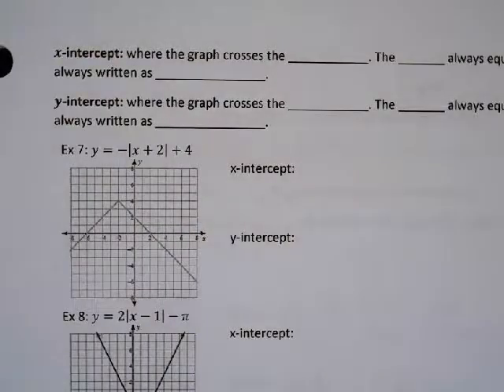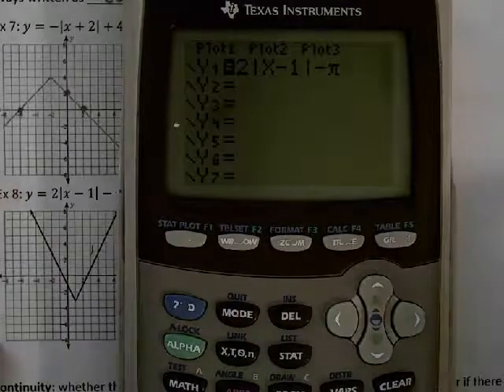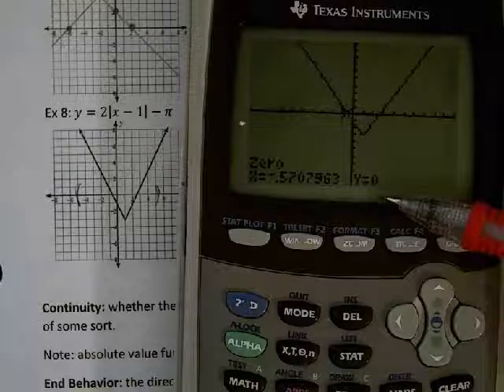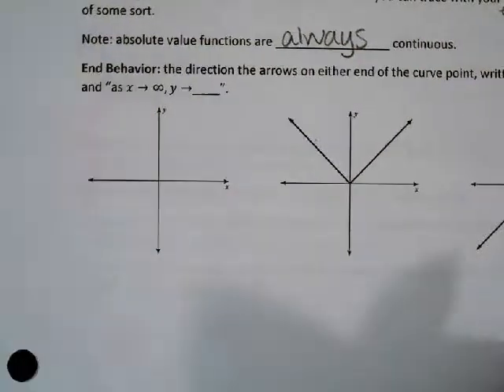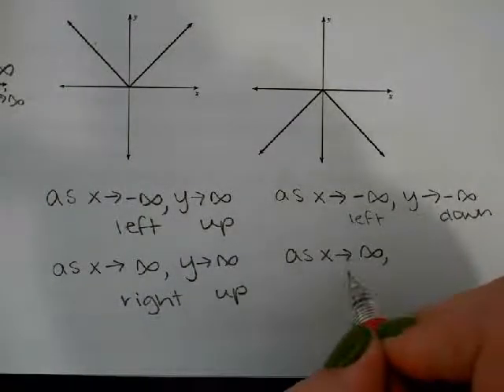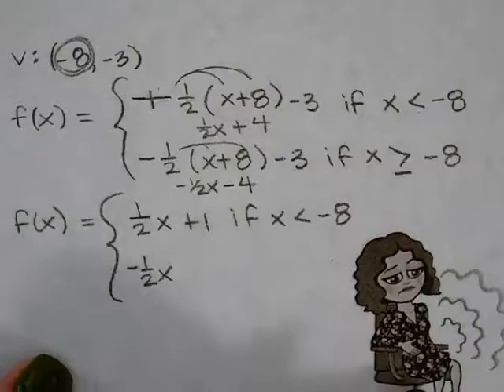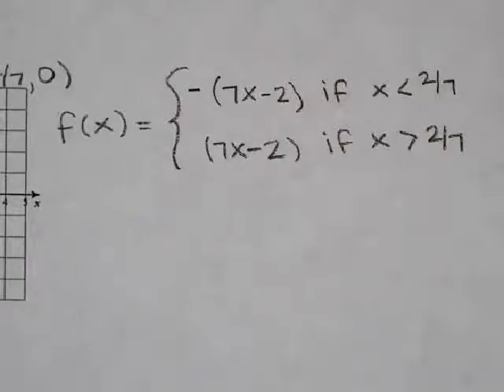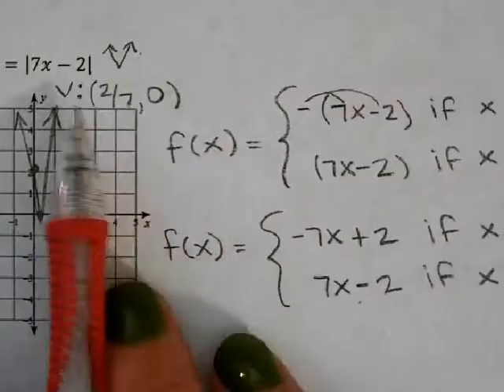Writing Absolute Value Functions as Piecewise Functions Class Notes